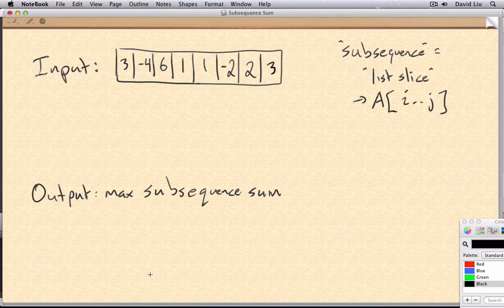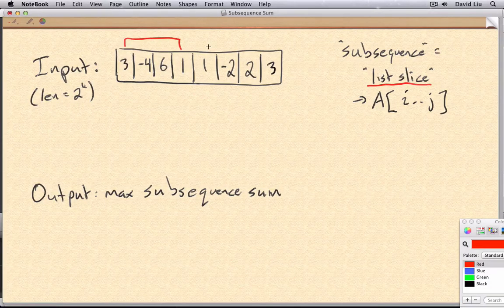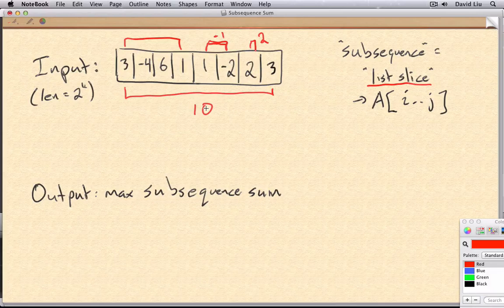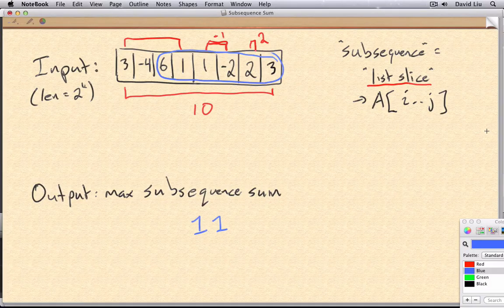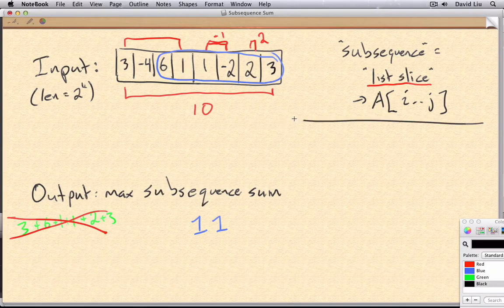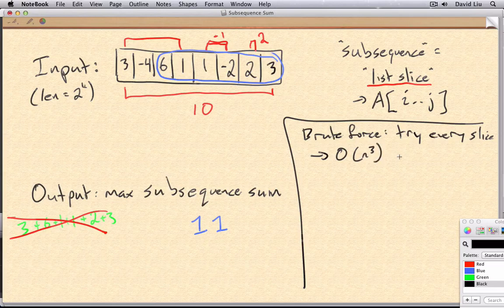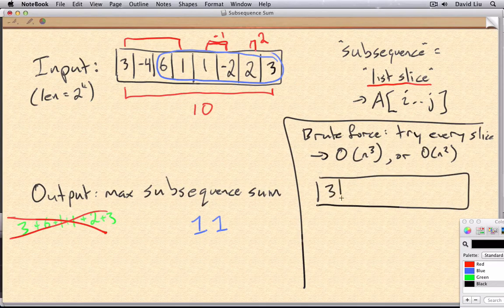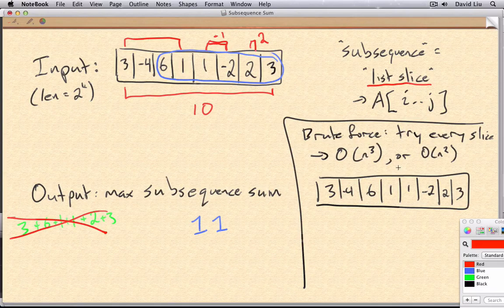Max Subsequence Sum